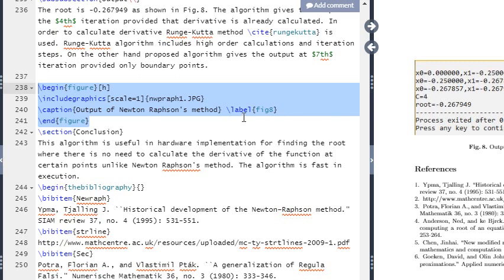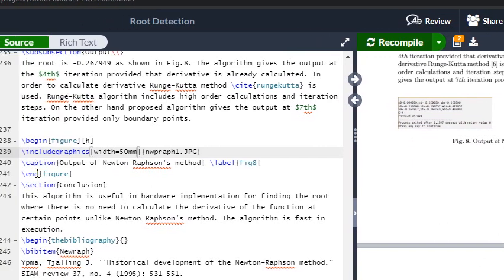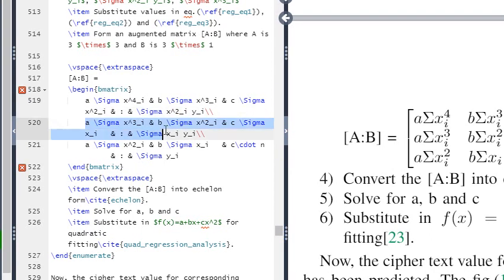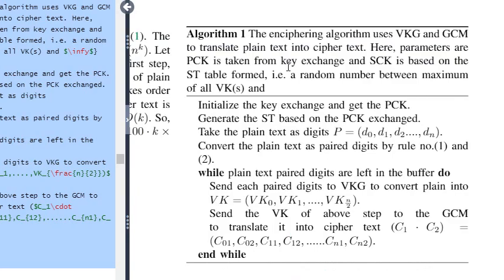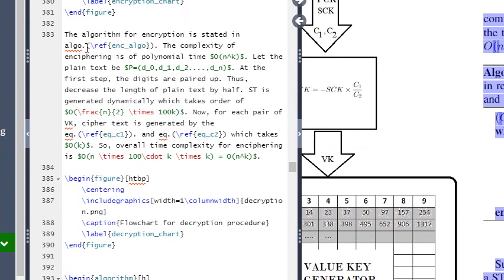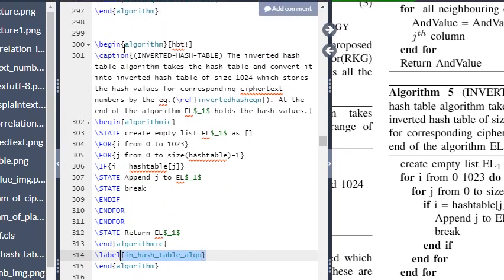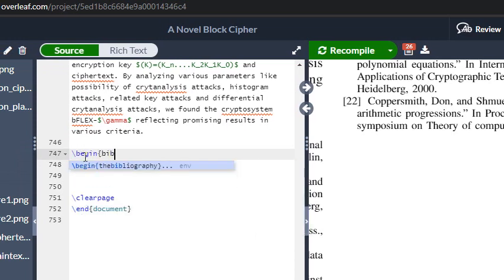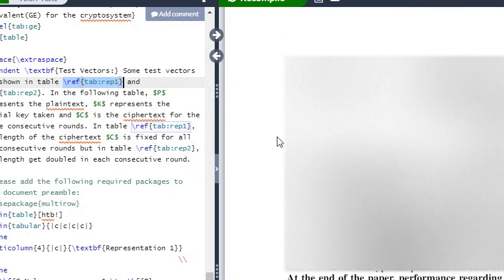Learn LaTeX || Tutorial 2 - Adding Images, Algorithms, Matrices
codespectrum, abhilashdas, This video demonstrates the basic introduction to LaTeX. It includes the following topics

1) Add Images side by side
2) References
3) Align Mathematical Contruct
4) Matrices in Square Brackets
5) Write Algorithm
    5.a) STATEMENT
    5.b) WHILE
    5.c) FOR
    5.d) IF
6) Bibliography
7) Cite the reference from bibliography
8) Table Referencing